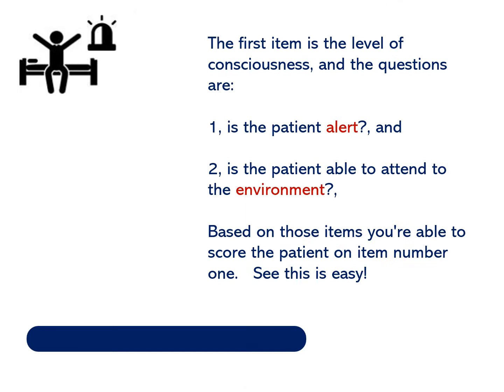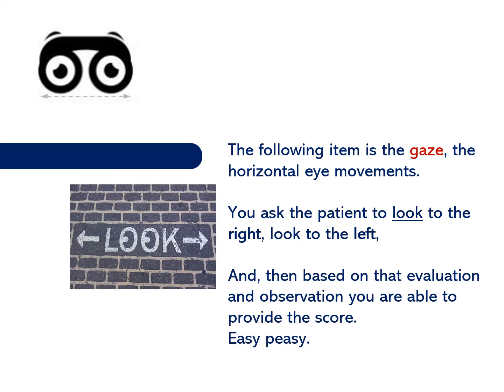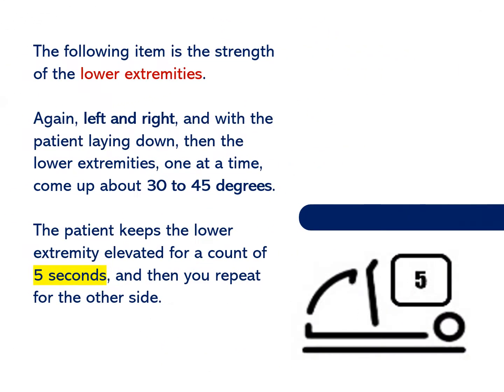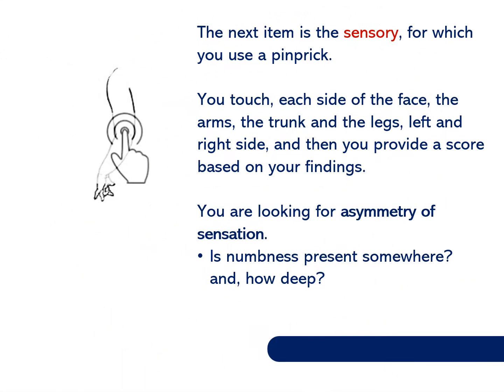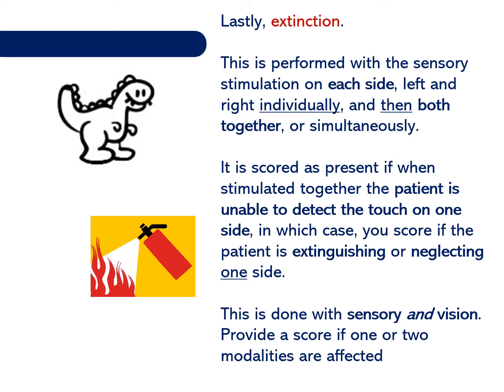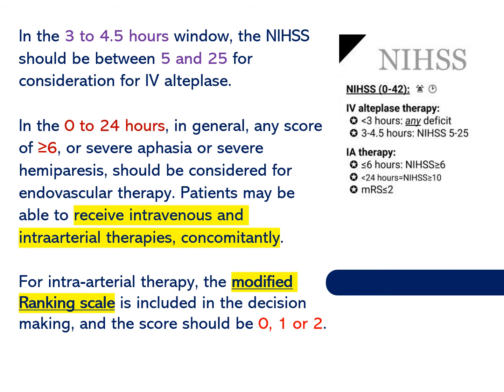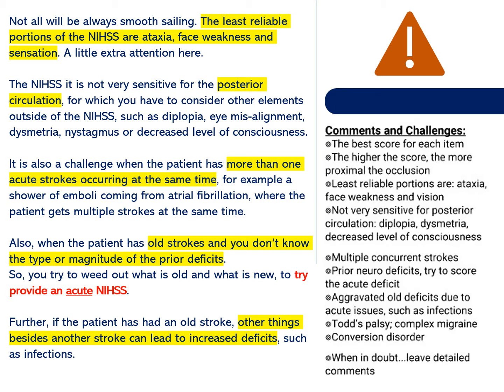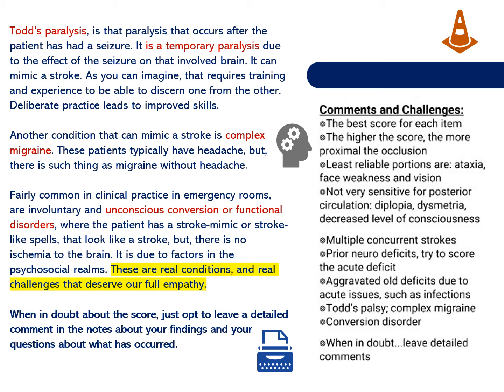The NIHSS Concisely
Concise, useful, short, to the point. Video less than 9 minutes. To maximize the opportunity, please, spend some 5-10 minutes reviewing a print copy of the NIHSS prior to the video, and follow the video along with the print.
The information is as accurate as possible (07/2019).
As information is subject to change, and the possibility of human error on my side, it is up to the treating HCP(s) to decide the relevance and appropriateness of this material for their patients and context. Users have the responsibility to confirm the relevance and appropriateness of the information here provided. You are responsible for the care of your patient.
This video and content should not be used in any legal capacity whatsoever, including but not limited to establishing “standard of care” in a legal sense or as a basis for expert witness testimony. No guarantee is given regarding the accuracy of any statements or opinions made in the video and its content. Under no circumstances shall I/we be responsible for damages arising from use of video and its content.
Use at your own risk. The video is provided "as is".
You are responsible for keeping updated, and observing if this video's content continues to be relevant for your use.
Some of the items reflect my own experience.
More resources:
for NIHSSand modified Rankin scale training.